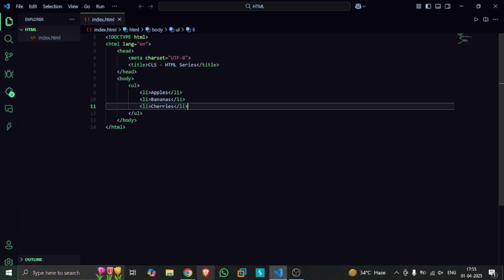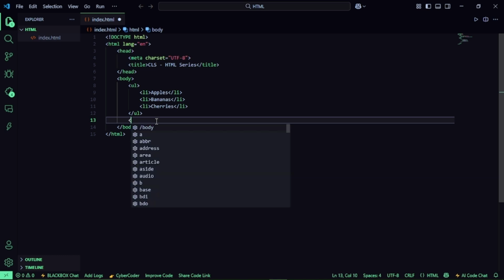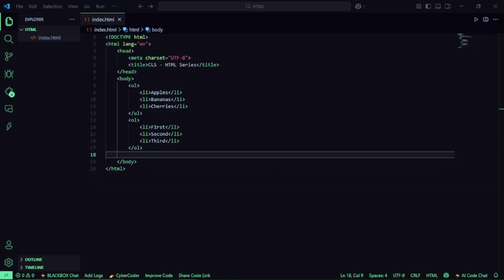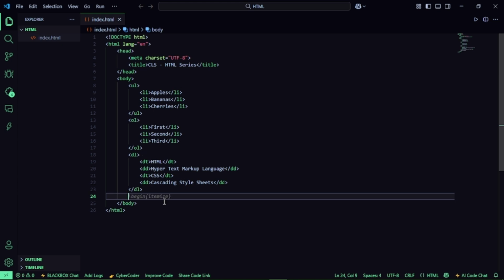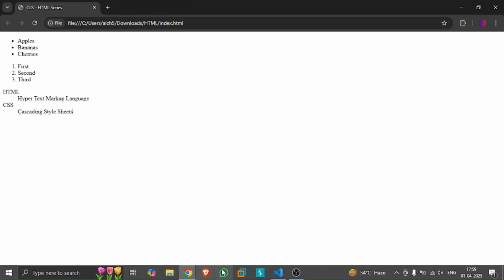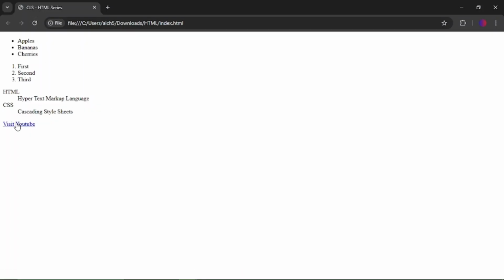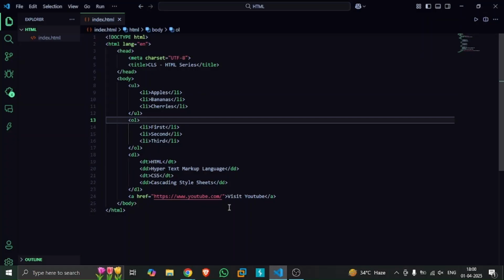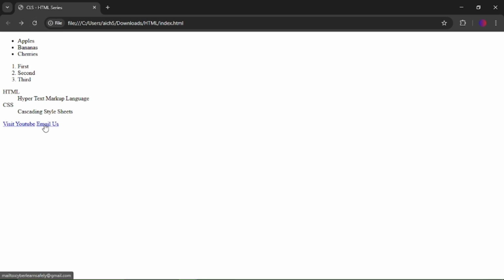"Mastering HTML Lists and Links: A Beginner's Guide"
In this video, we dive deep into the world of HTML, focusing on how to effectively use lists and links to enhance your web pages. Whether you're a complete beginner or looking to brush up on your skills, this tutorial will guide you through:

1. Unordered Lists: Learn how to create bullet-point lists using ul and li.
2. Ordered Lists: Discover how to create numbered lists with ol and li.
3. Definition Lists: Understand how to present terms and their definitions using dl, dt, and dd.
4. Creating Links: Master the a href="" tag to link to other pages and resources.
5. Anchor Links: Find out how to create links that jump to specific sections of your page.
6. Email Links: Learn how to create links that open the user's email client with a pre-filled address.

By the end of this video, you'll have a solid understanding of how to use lists and links in HTML to create organized and navigable web content.